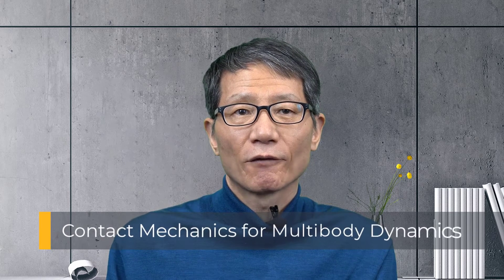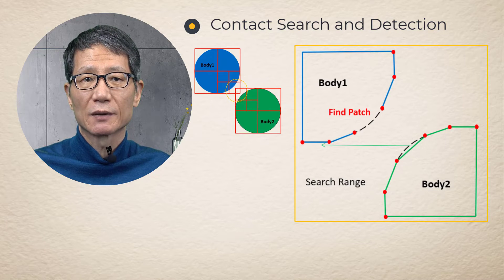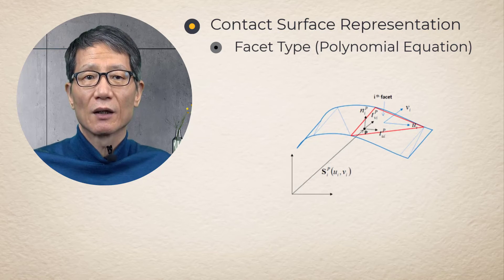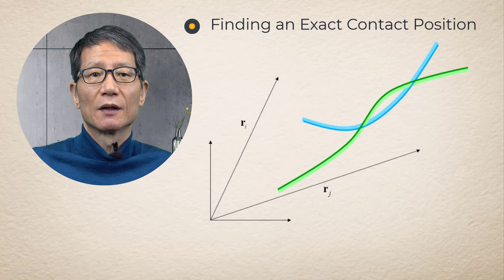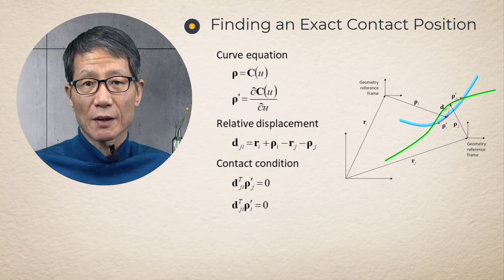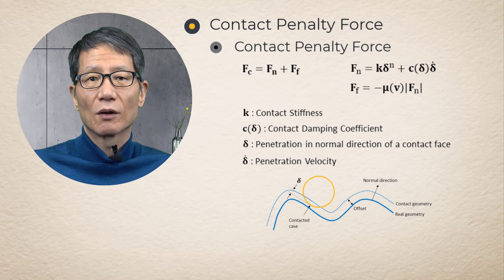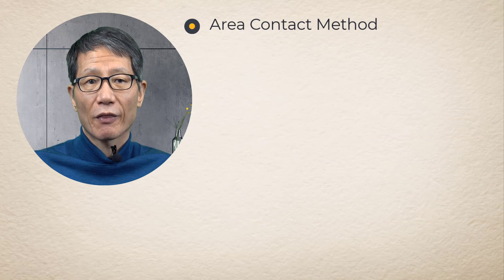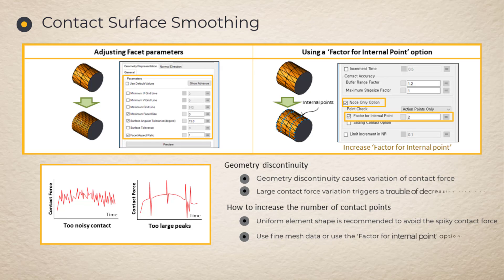Contact Mechanics for Multibody Dynamics — Lesson 7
Geometric interferences must be detected and reflected in the equations of motion. Global and local searches are carried out to find the exact location of a contact. NURBS and triangular patch methods are used to represent the surfaces. Contact penalty forces are generated for a contact.